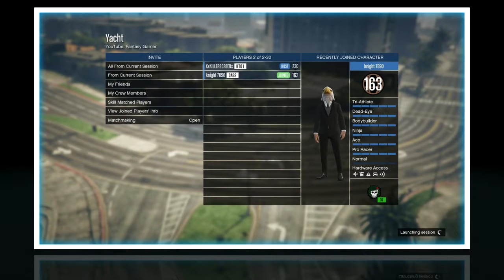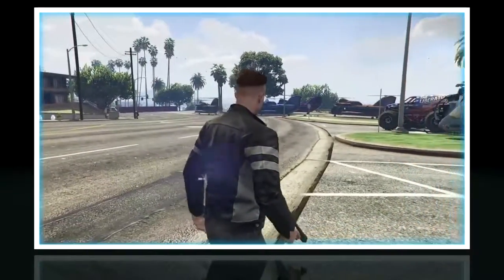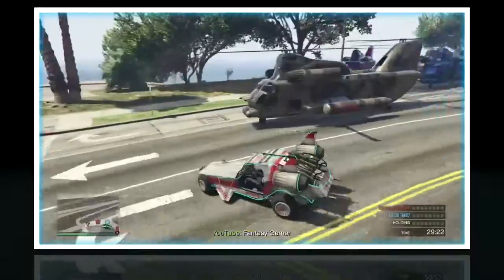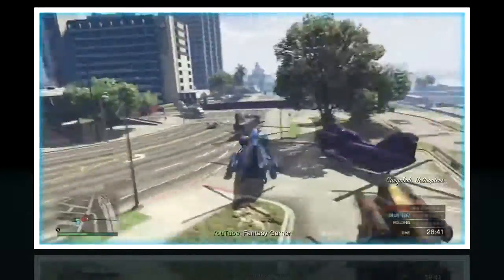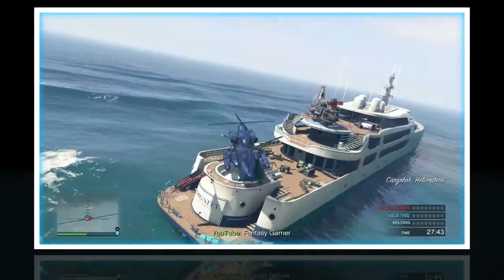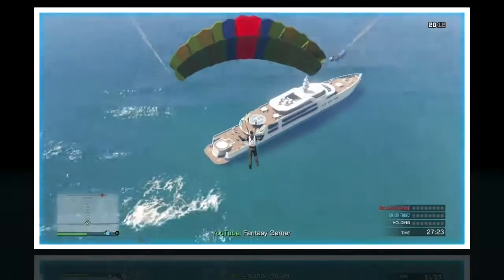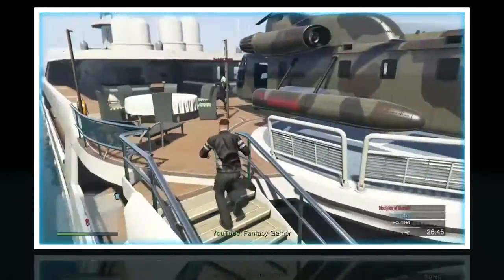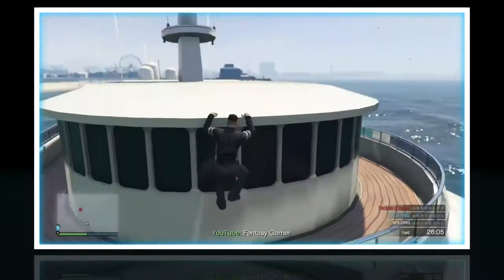GTA 5 MODDED JOB | Yacht Mission | FUNNY MOMENTS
XBOXONE LINK: file:///home/joe/Youtube%20/1o1Ilz9KA0y3fFsYc2ymwQ